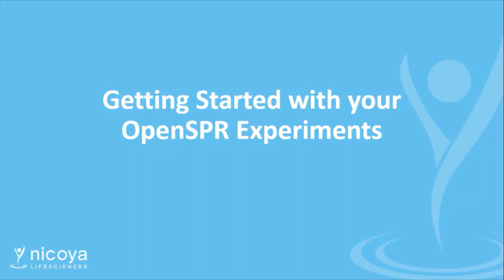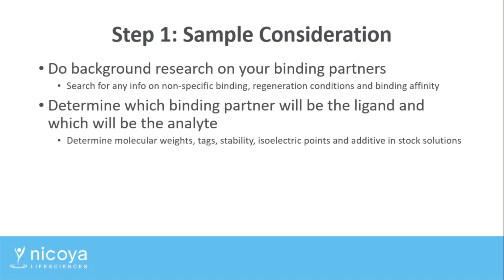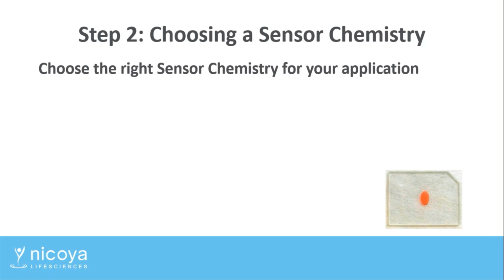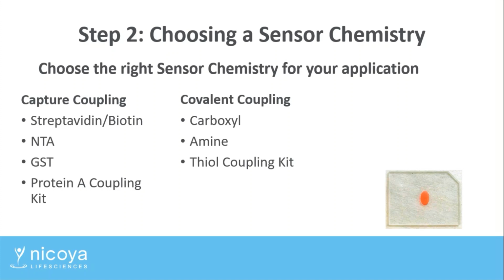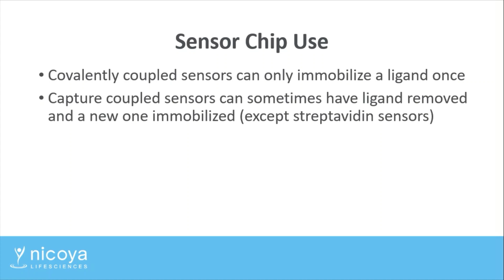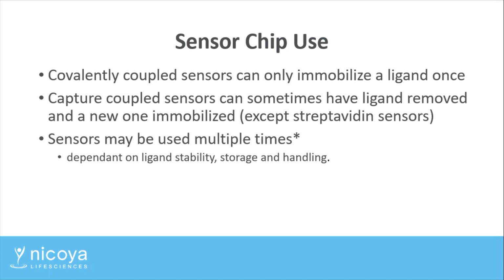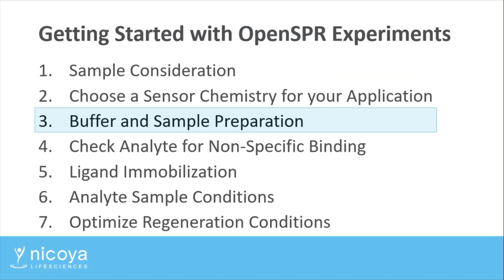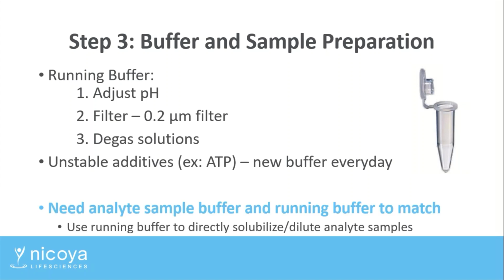Sample and Sensor Considerations